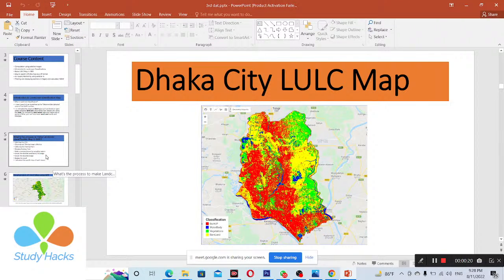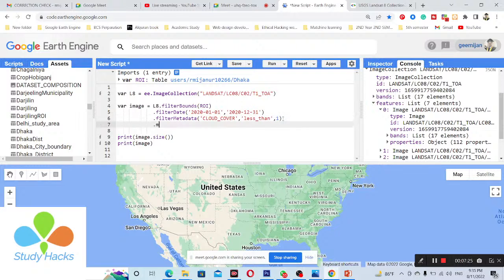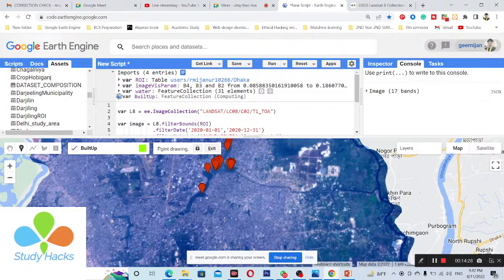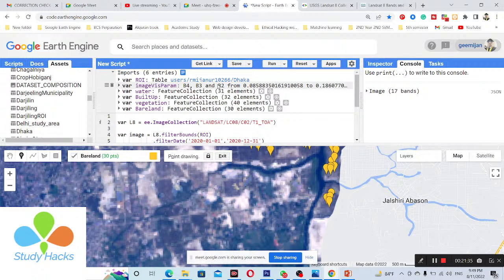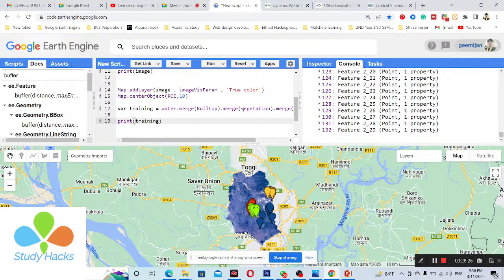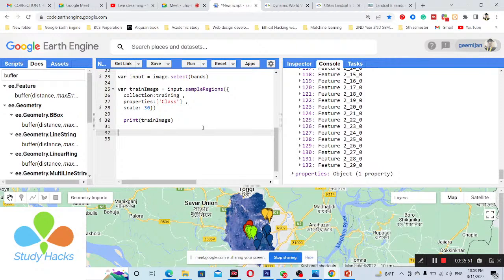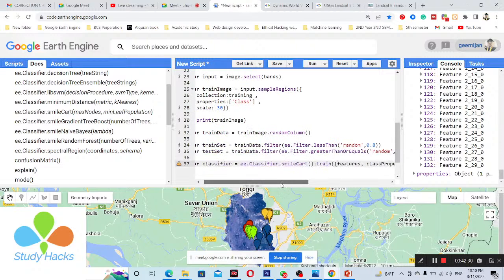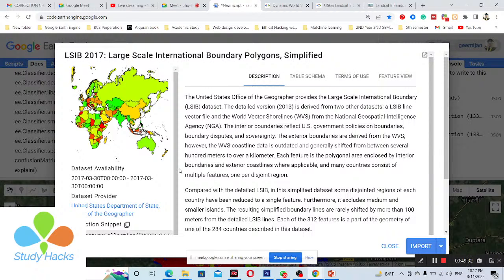🛑Live Google Earth Engine For Making Land Use and Land Cover Mapping using Machine learning Method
Online training program Conducted by @StudyHacks (Institute of GIS & Remote sensing)

Training on Google Earth Engine (GEE) for Remote sensing Analysis for Beginners, 19th Batch, this class will teach you all the things you need to start using GEE for your remote sensing analysis. We mainly focus on these people who don't know any programming language and Earth Engine function. After completing this course, you are able to do any Remote sensing analysis very quickly and efficiently using the Google Earth Engine Platform. We cover LULC mapping, Air quality, Monitoring, Time series analysis, Calculating any Indices, Supervised Classification, Machine Learning Methods, and more.
Course Content:
1) Introduction to Google Earth Engine, How to create a verified Earth Engine account
2) Basic JavaScript Programming Language
3) Client VS Server Object: Earth Engine Server Function
4) Filtering visualizing satellite imagery: Landsat, Sentinel, Modis
5) Importing and Exporting Raster and Vector data
6) Making Landuse and LandCover Classification Map in GEE
7) Computation with satellite imagery: Band Calculations
8 ) Making time series Chart analysis
9) Air Quality Monitoring using sentinel-5
10)Spectral indices and develop the Skills for calculating any Index (NDVI, NDWI, NDSI, MNDWI, MSAVI, etc.)